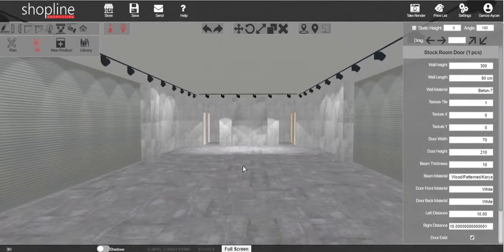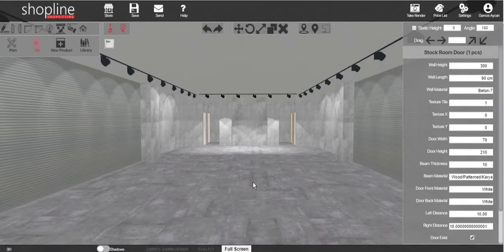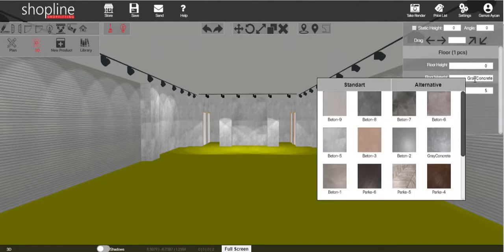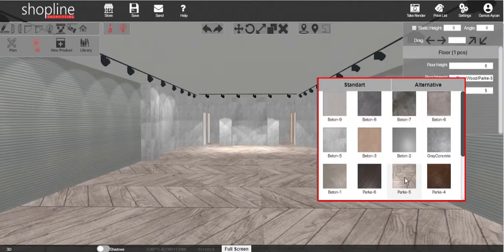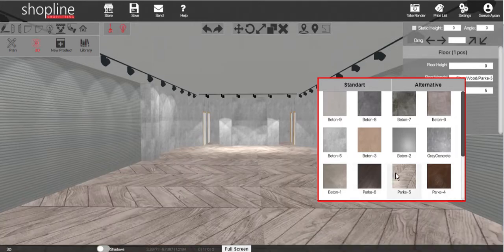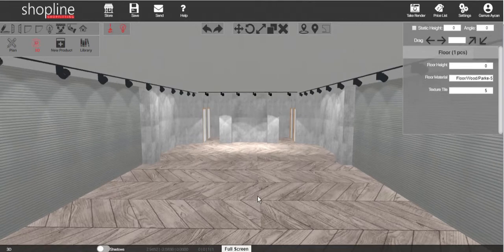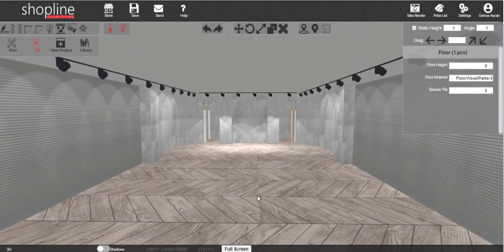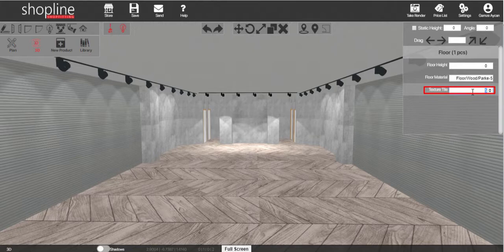12. Flooring Material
How to Change the Flooring Material and Finish

Created by Shopline, a brand by Cevizoğlu Mağazacılık San. ve Tic. A.Ş., ShopDesigner allows you to easily design your own stores. You may create designs for your stores using the web-based application without worrying about any software installation.